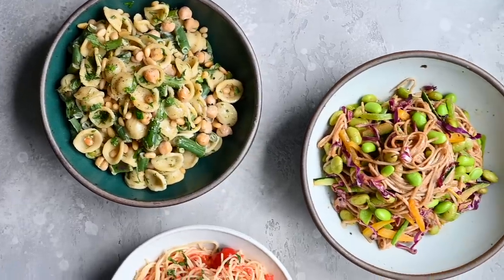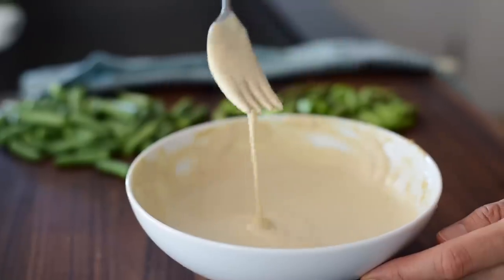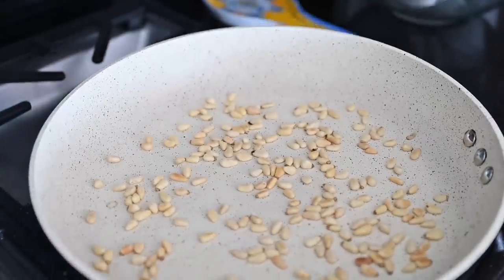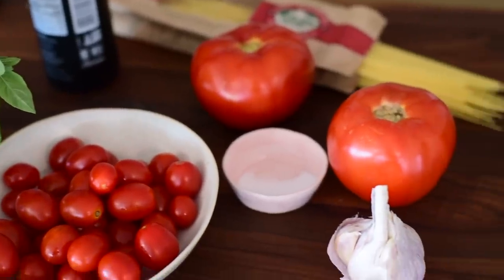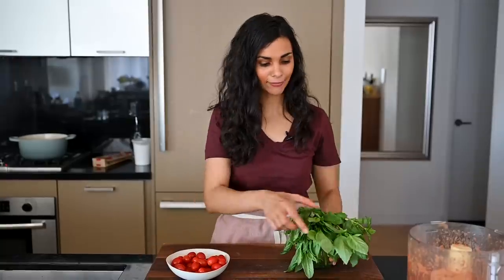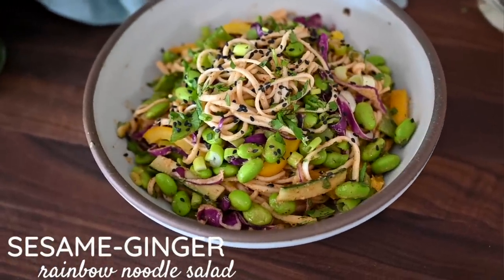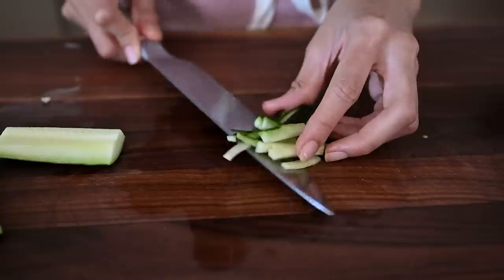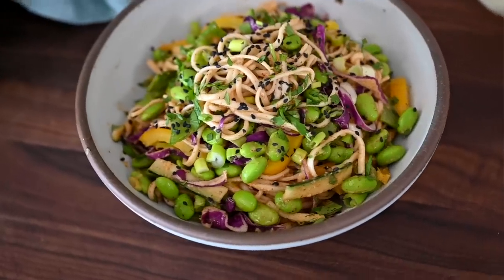VEGAN PASTA FOR SUMMER | pasta three ways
Stay cool this summer with these light and refreshing vegan pasta recipes that take just 15 minutes to make! If you make one of my recipes, be sure to tag me on Instagram :)

*90+ delicious vegan recipes made in the Instant Pot*

Vitamix container
Immersion Blender